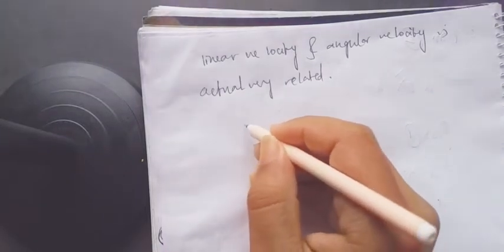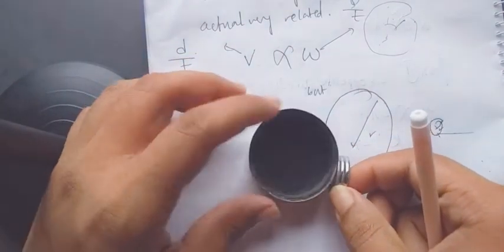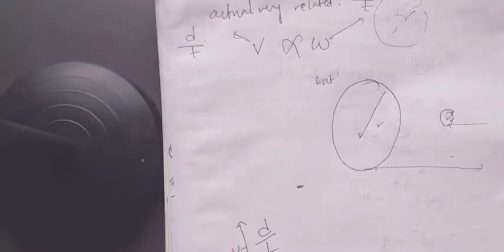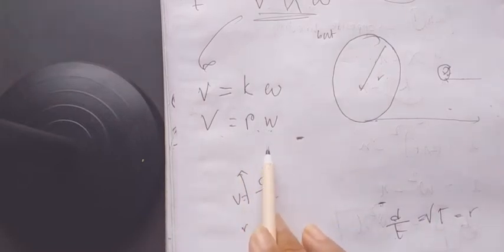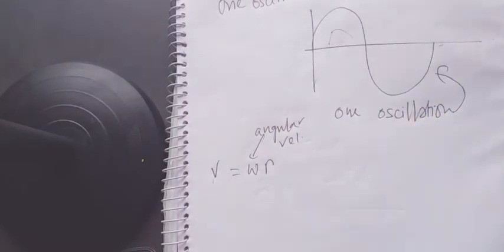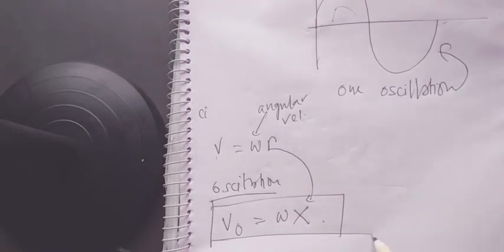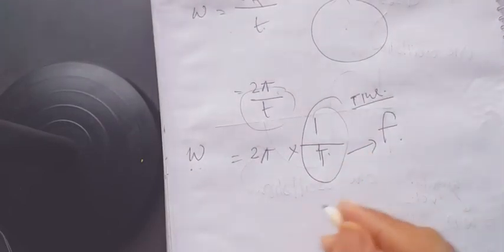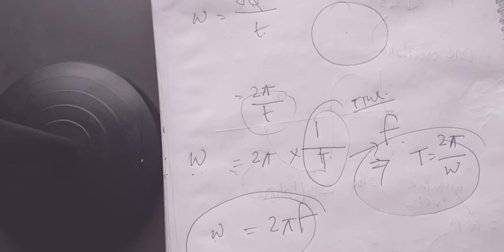SHM- Frequency and angular frequency | A2 Physics (Cambridge) | SKM Learning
*KEYWORD PURPOSE
also not copying: Khan Academy, Organic Chemistry Tutor ,Ted Ed ,Crash Course ,AsapSCIENCE  , Science Shorts